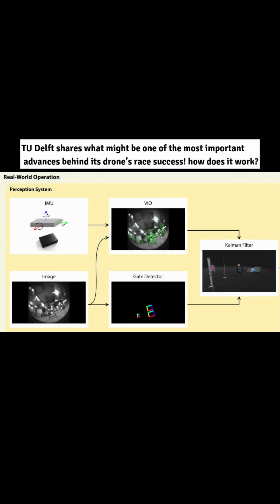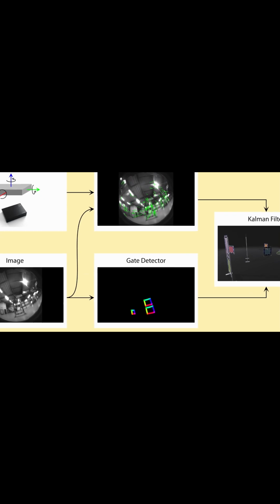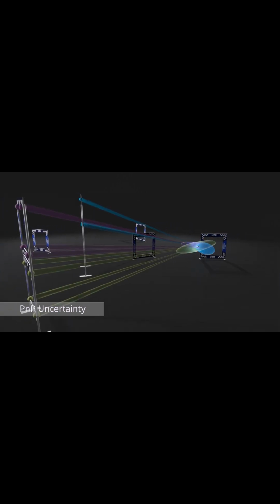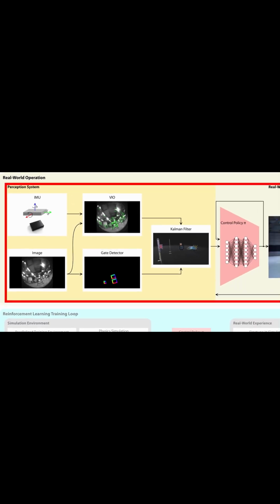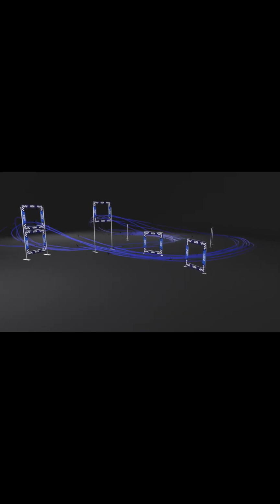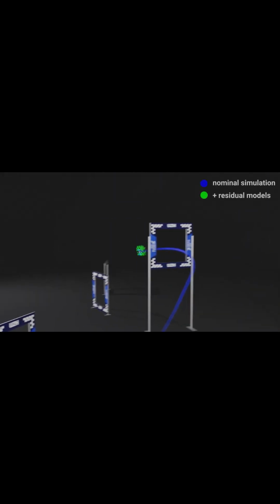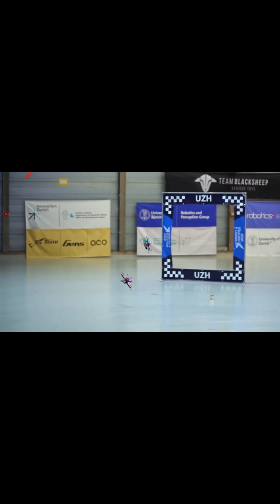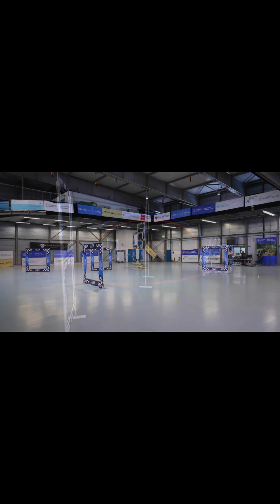AI-Powered Racing Drone Beats Human World Champions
AI drone beats human champions for the first time at Abu Dhabi racing event – new deep neural network sends control commands directly to motors in significant leap.